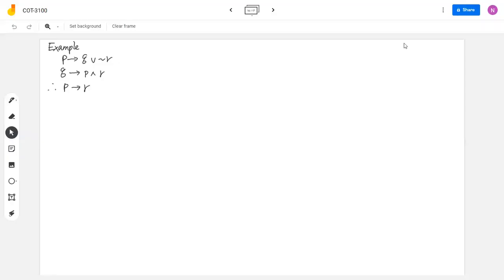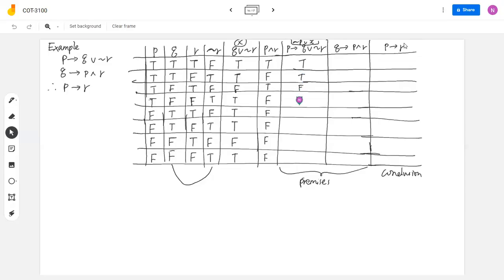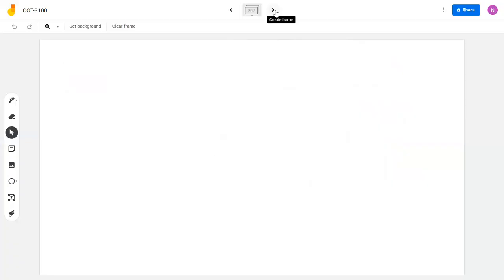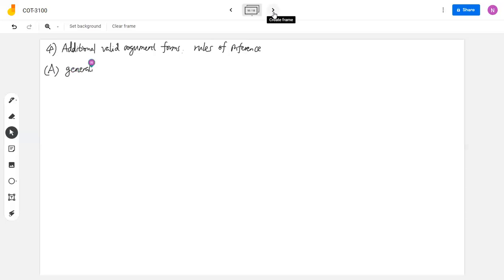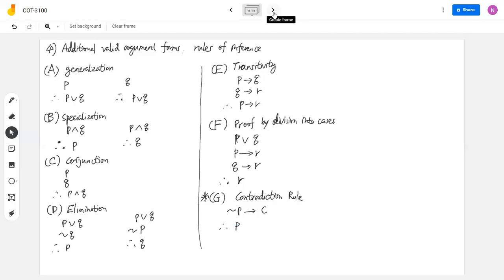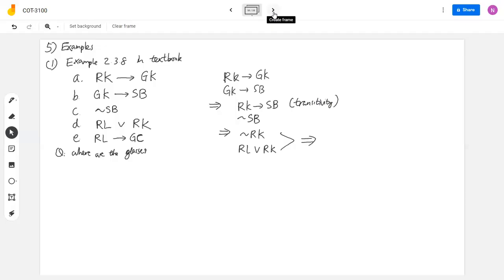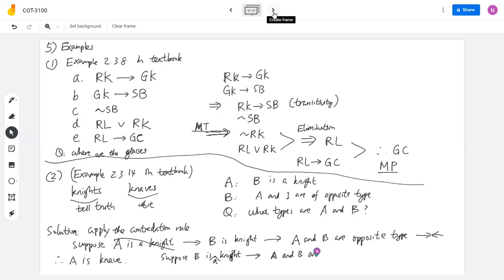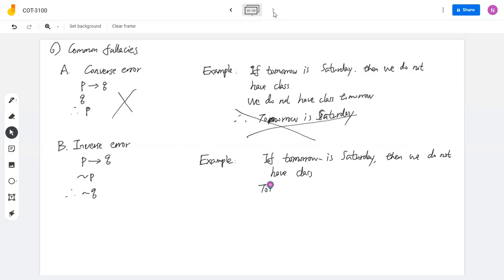COT 3100 - Discrete Structures - Lecture 11: Testing Argument Validity with Truth Tables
This lecture for COT 3100 Discrete Structures demonstrates how to test the validity of a complex argument using a full truth table.

Topics covered:
* Example: Testing an argument with premises (P - Q ∨ ~R) and (Q - P ∧ R) and conclusion (P - R).
* Critical Rows: Identifying the rows in a truth table where all premises are true.
* Validity Check: An argument is valid only if the conclusion is true for all critical rows.
* Counterexample: The example argument is proven *invalid* by finding a critical row (T, F, F) where the conclusion is false.
* Formal Definitions:
    * Modus Ponens ("method of affirming")
    * Modus Tollens ("method of denying")

Course: COT 3100 - Discrete Structures